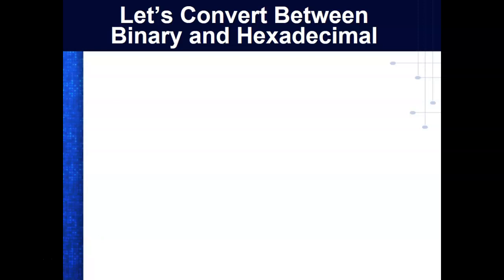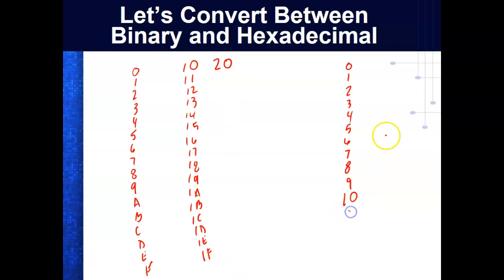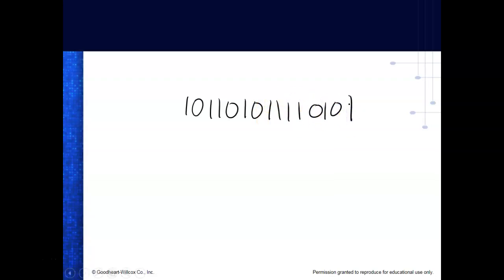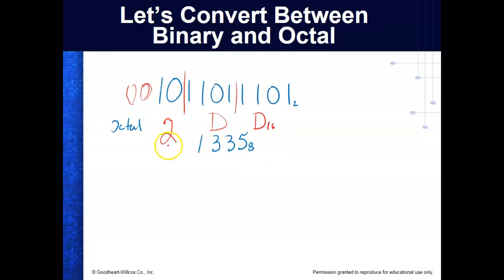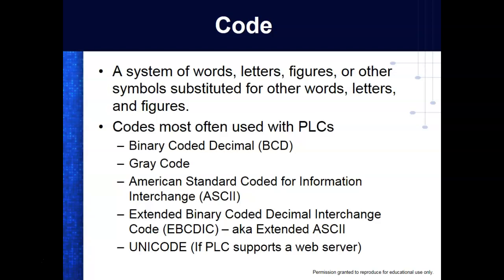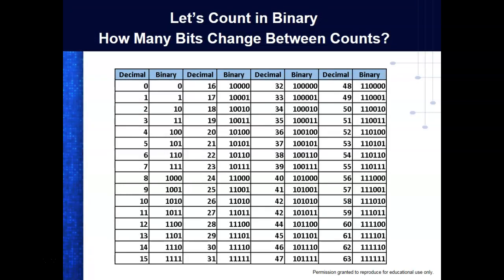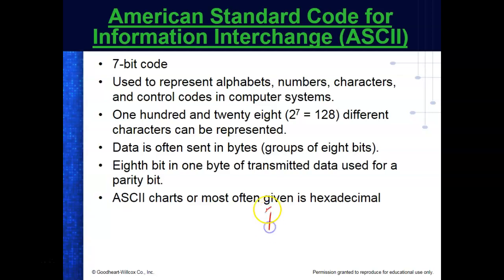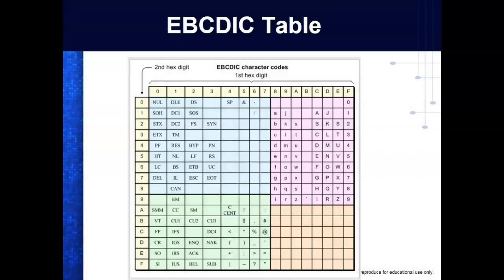ILT194_Chap03_Lecture2-1.22.20